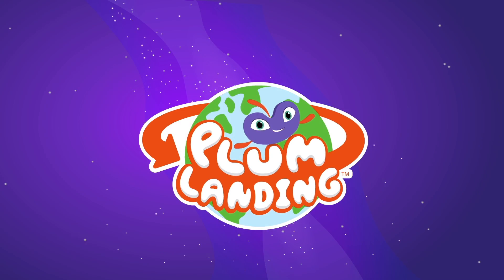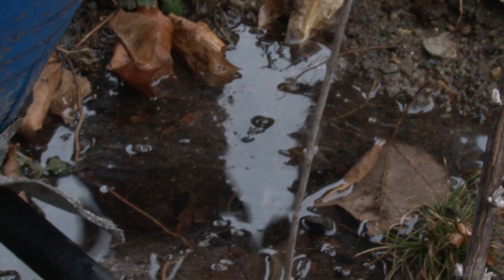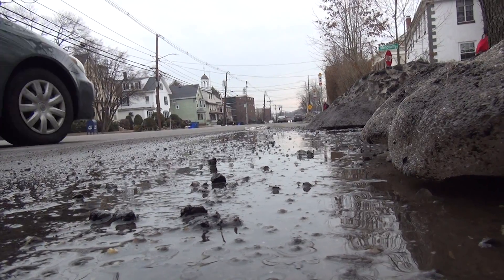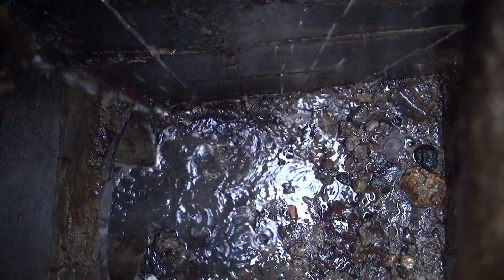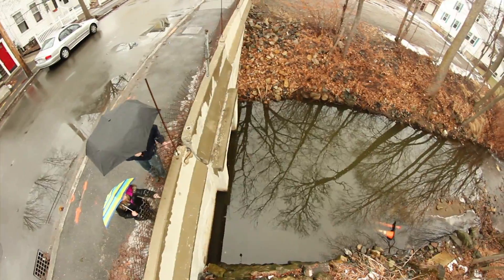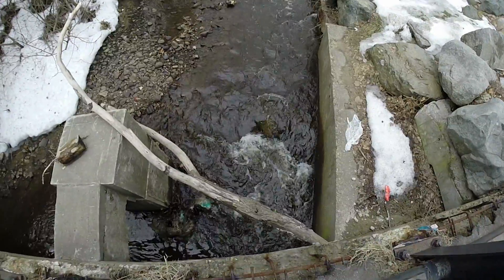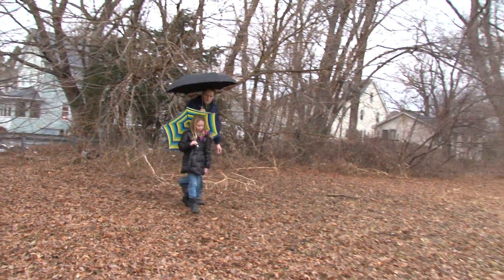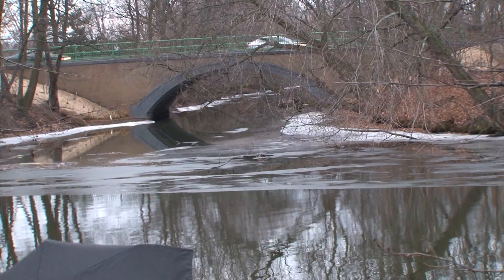How Does Water Travel? | PLUM LANDING on PBS KIDS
How does water get from a driveway to a river?  By flowing downhill, that's how!  Join Ella and her dad, Mike, as they track melted snow from their backyard out into the big wide world.